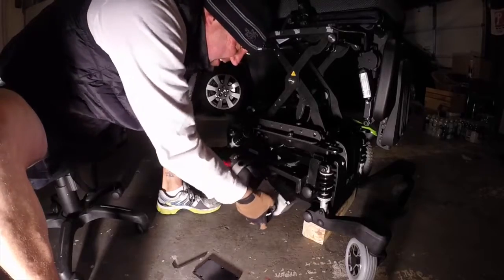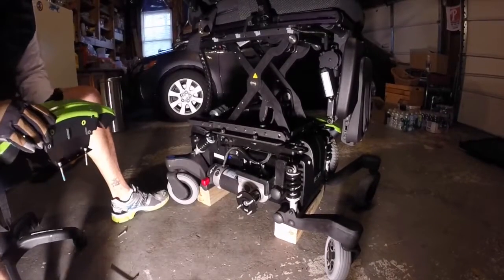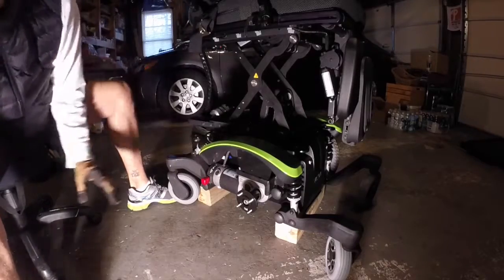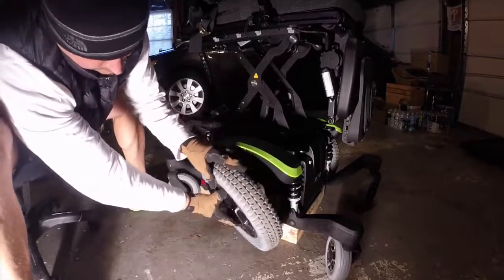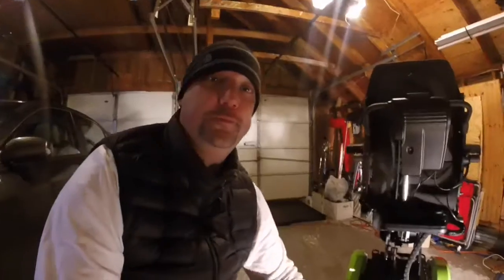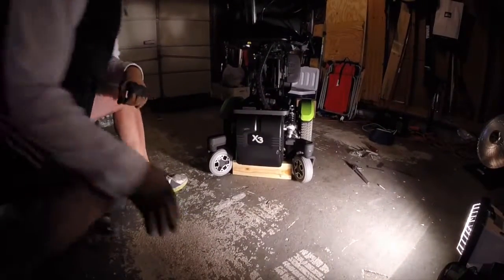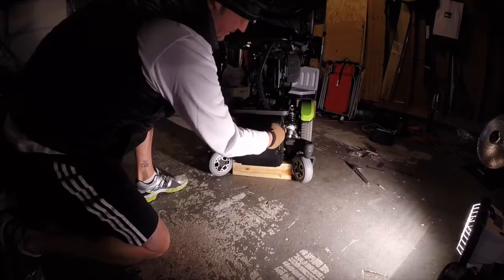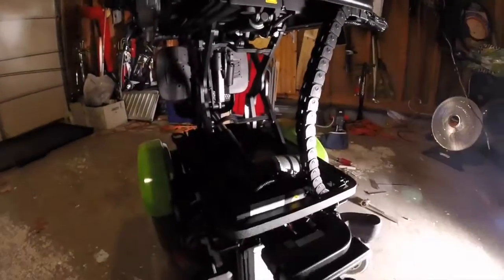ROVI X3 Service Access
The ROVI X3 is so easy to work on. We show how easy it is to remove the drive train if it needed to be replaced or serviced.